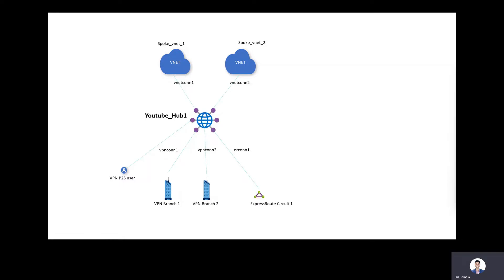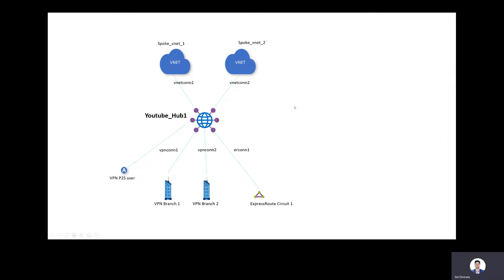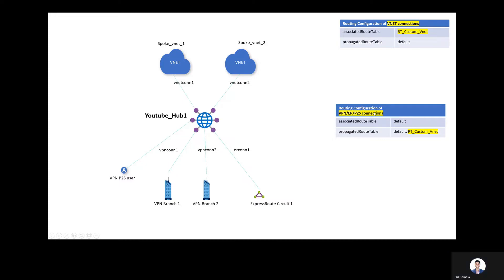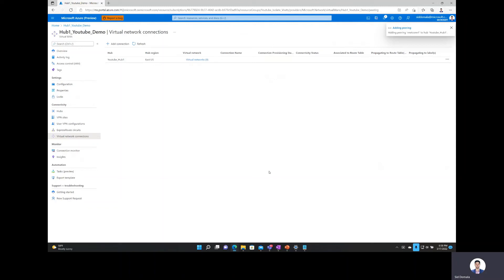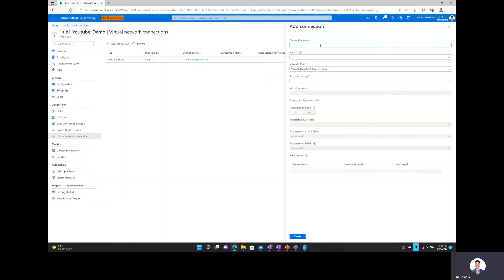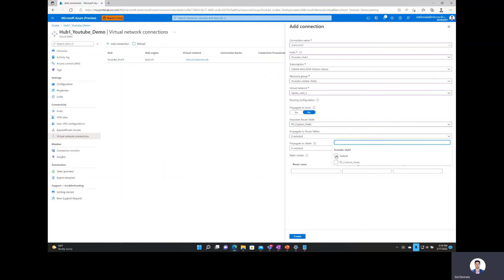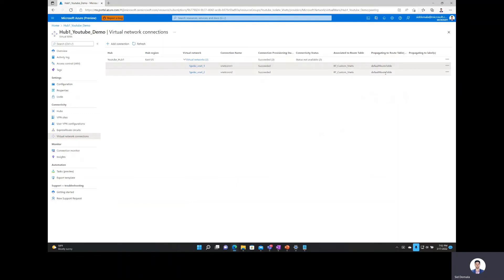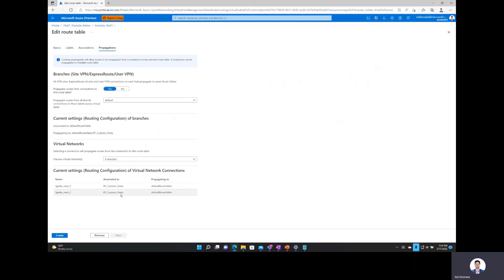How to Isolate All VNets in Azure Virtual WAN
Please watch in 1080p (HD) for best results.

This demo will teach users how to isolate spoke VNets in Azure Virtual WAN by using a custom route table.

Timestamps:

0:00 - High-Level Architecture and Routing Explanation
2:32 - Portal Demo
7:53 - Verify Routing Configuration is Correct